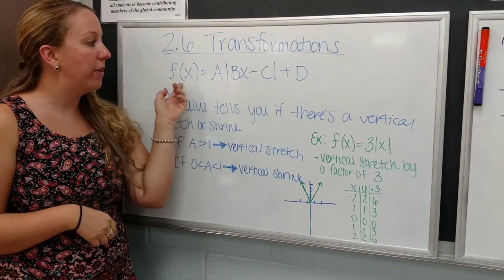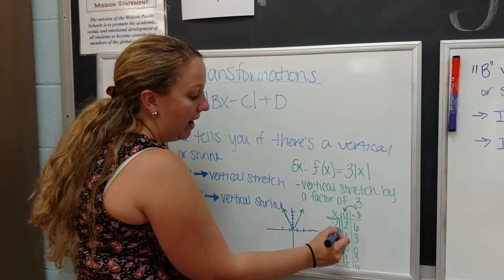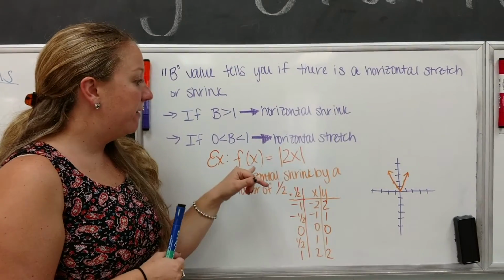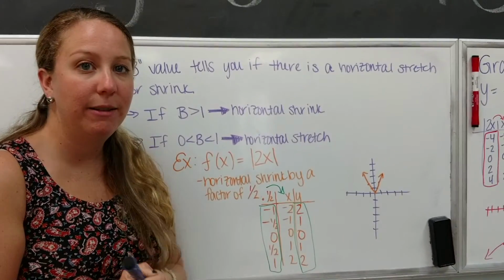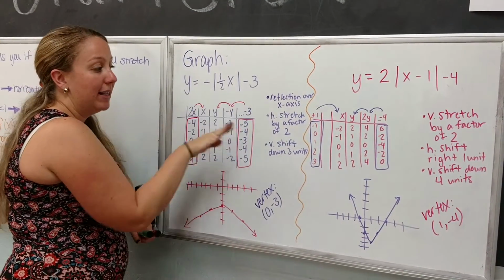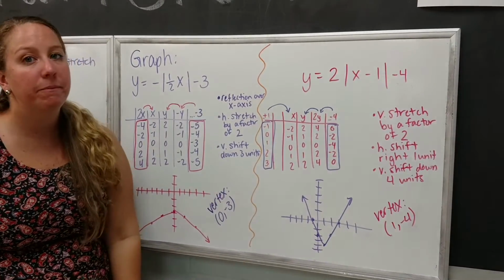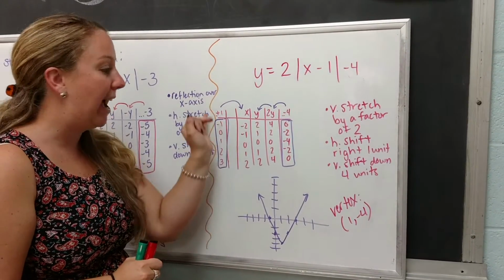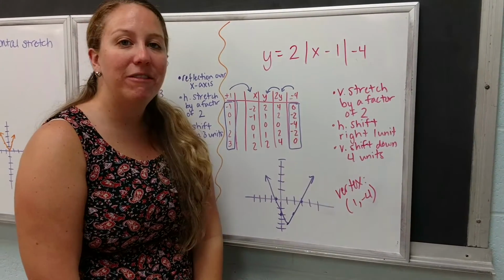2.6 - Transformations Part 2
Vertical stretches and shrinks
Horizontal stretches or shrinks